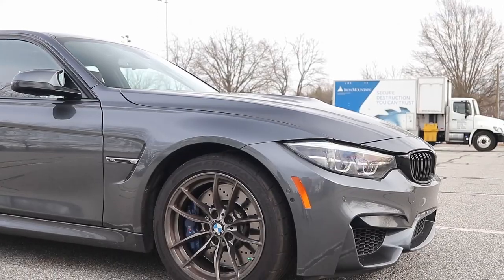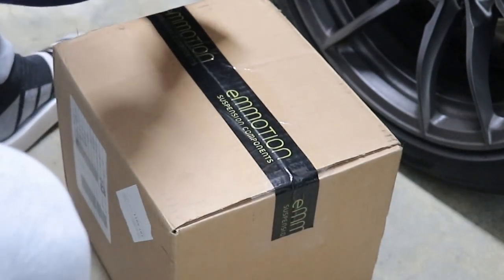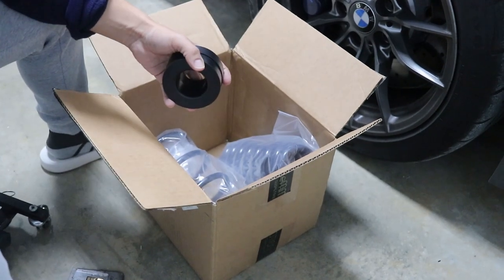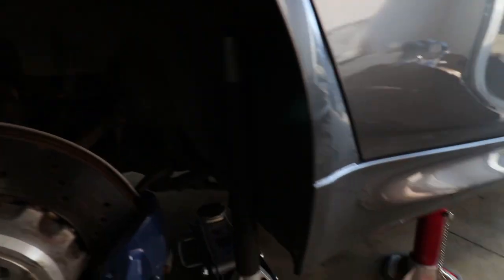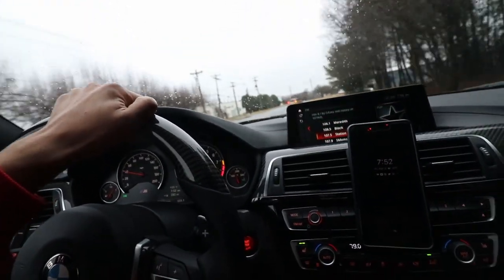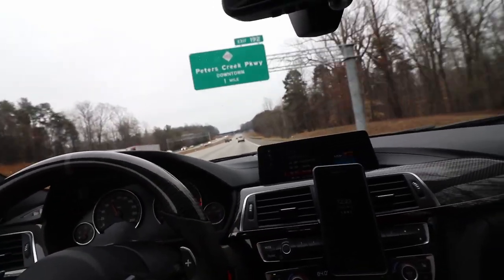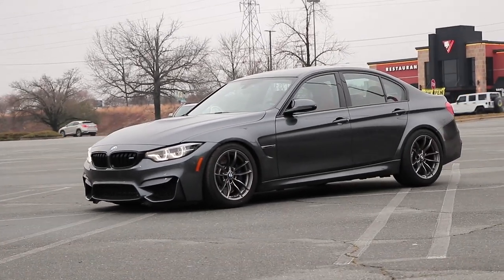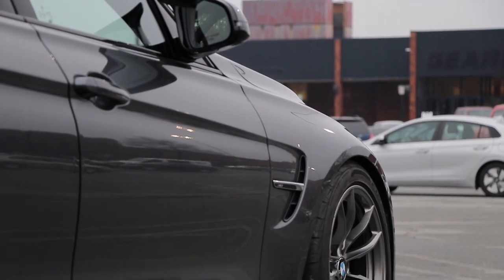BEST LOWERING SPRINGS FOR THE M3/M4? | EMD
15mm spacers
12.5mm spacers

CONSIDER THESE ACCESSORIES:
-Phone Mount
-Blackvue Dash Cam:
Sunglasses Holder